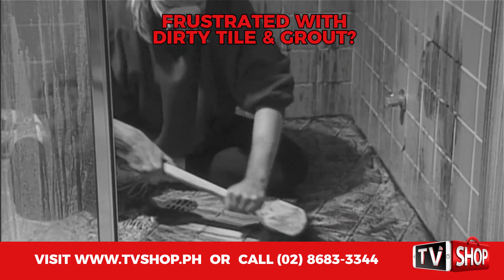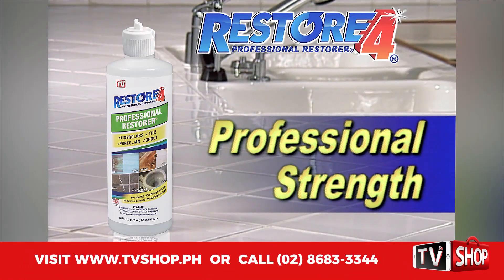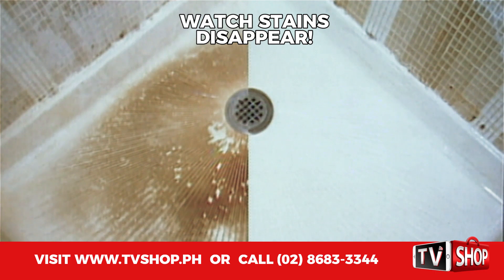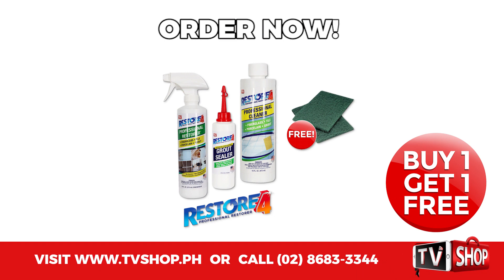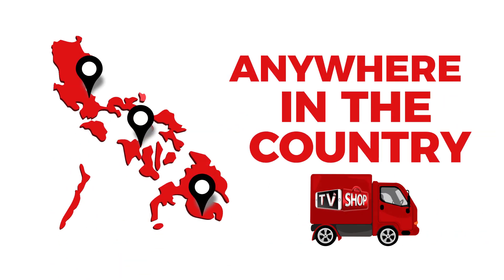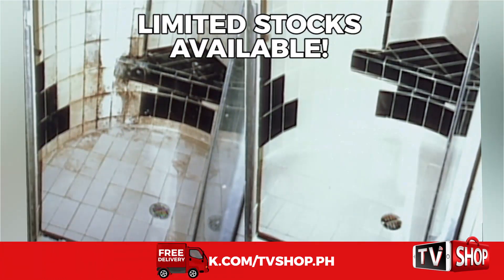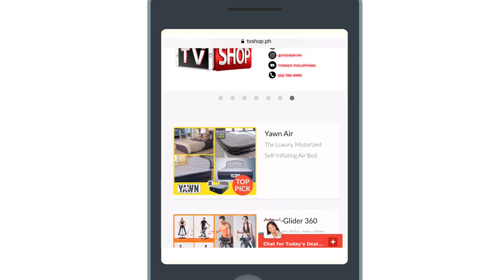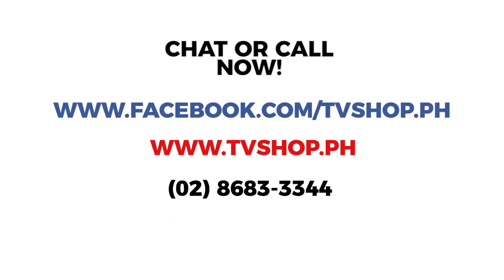Restore 4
RESTORE 4 is a professional strength restorer guaranteed to remove any stain from any surface 💪 Quick & easy to use - remove hard water stains, rust, calcium build up, lime scale, soap film & dirt. To learn more & see our Amazing Products